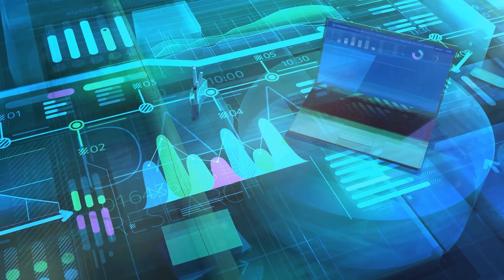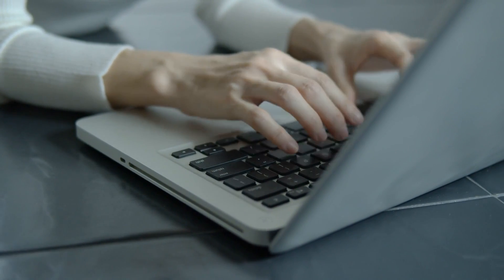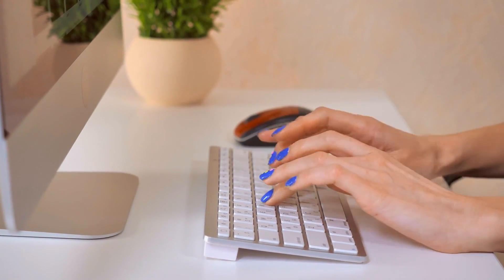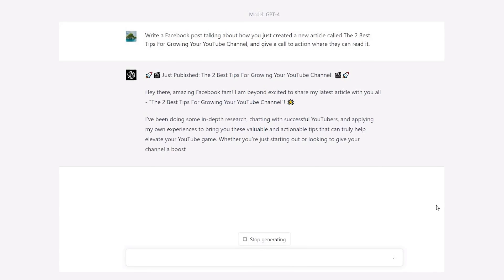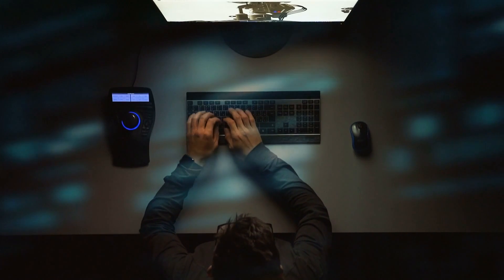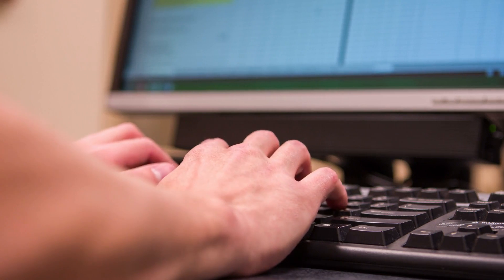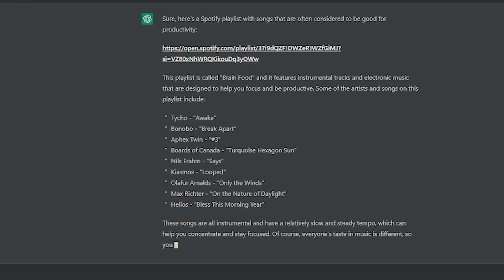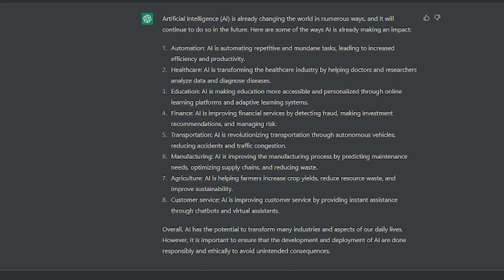How to Use ChatGPT Like a Pro - FIND OUT TODAY!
How to Use ChatGPT Like a Pro

97% of ChatGPT's users are stuck in beginner mode. They don't know how to leverage its full potential. Today we'll go through some techniques that will help you take your ChatGPT skills to a pro-level. These strategies will help you maximize its value to your productivity up to 8x.

After you watch the video, we invite you to share your own tips and tricks in the comments section below. We love hearing from you so be sure to drop a comment and let us know what works best for you.